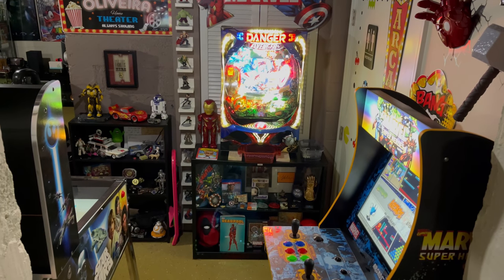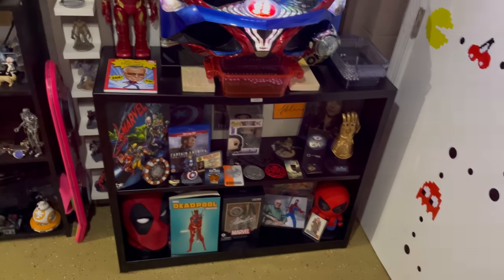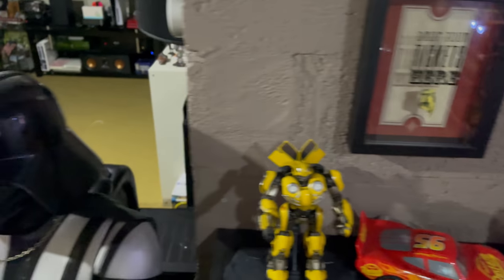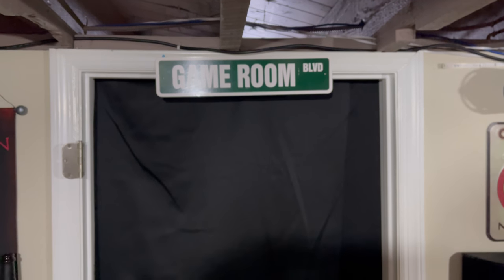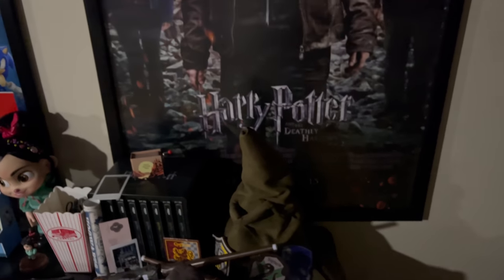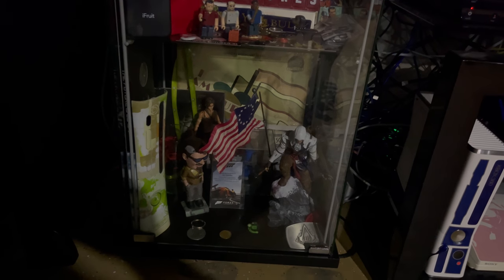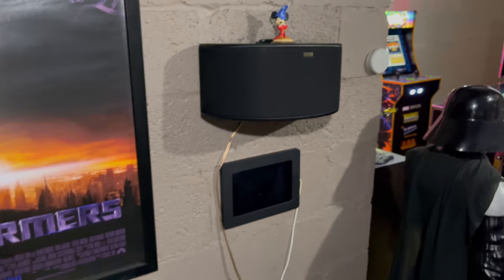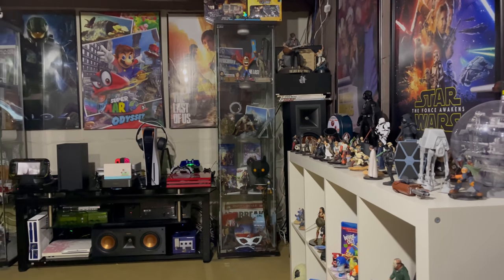Movie Theater Room Tour 2021 Edition - Upgrade to Arcade1up, Buttkicker, Hue Sync, and More!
Today I show you my Movie Room Tour for 2021. Alot of new upgrades happened over the past year, more then i expected to do.